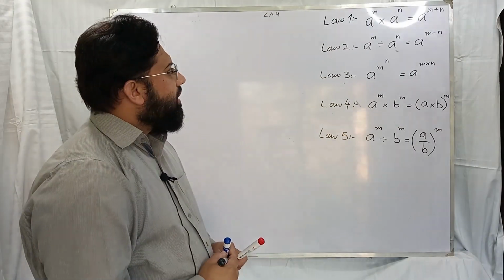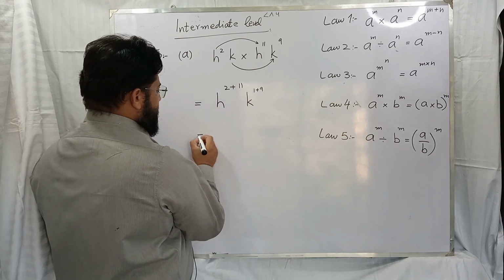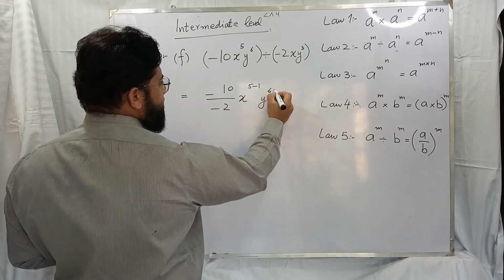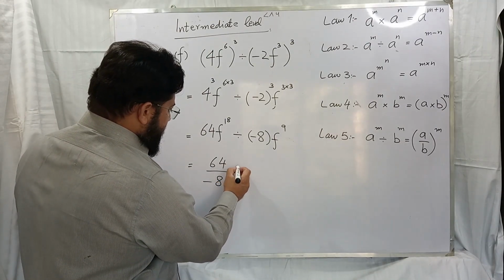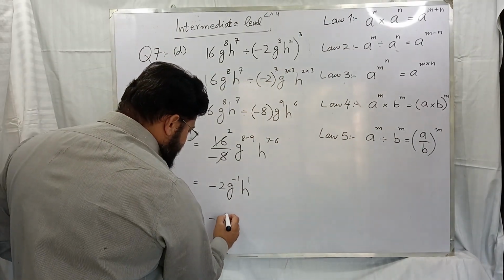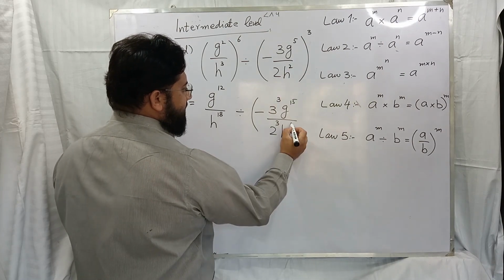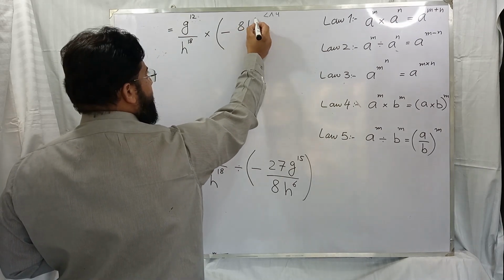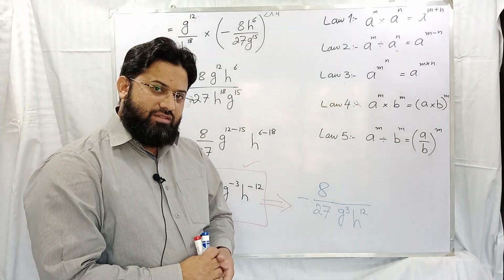Exercise 4A Intermediate Level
Grade 7 level or similar